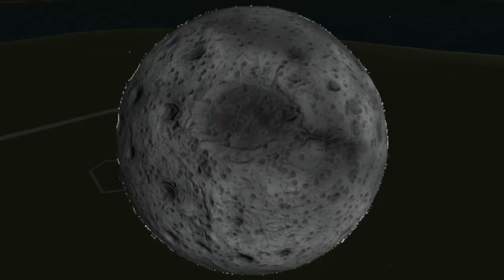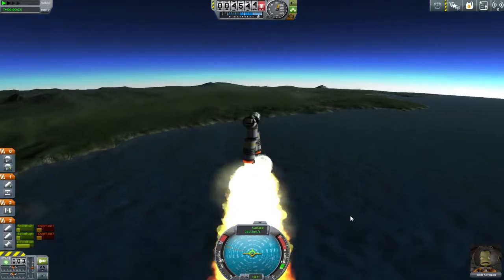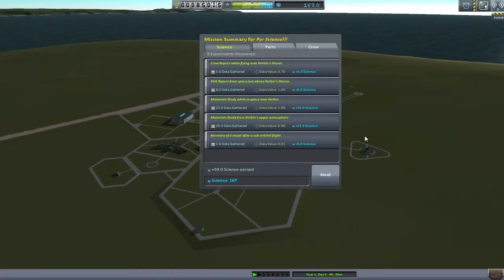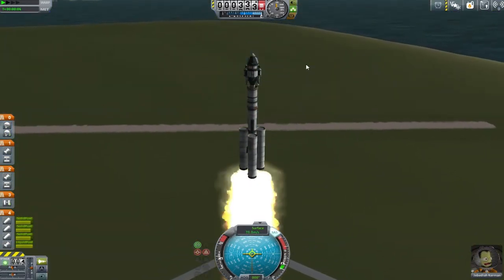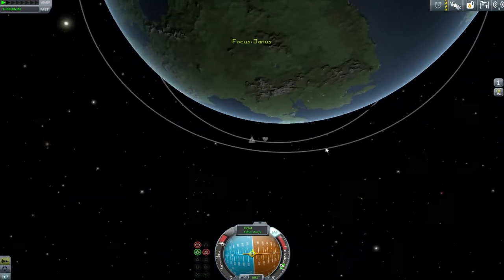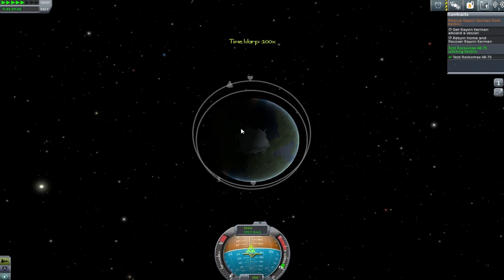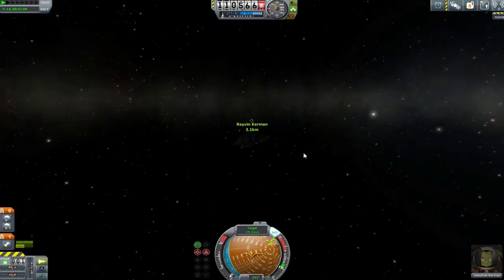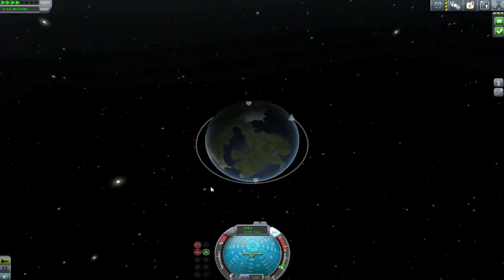KSP - 4 - Rendezvous of dead reckoning - Kerbal Space Program Gameplay Career Mode Playthrough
After collecting some wayward sciences from around kerbin we try for our first rescue from orbit mission, with no maneuver nodes or close encounter marks